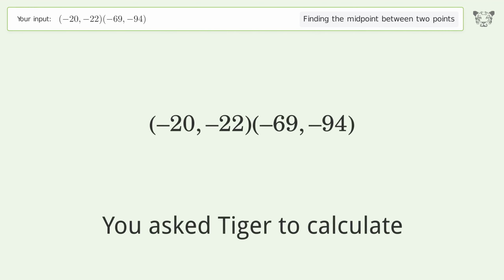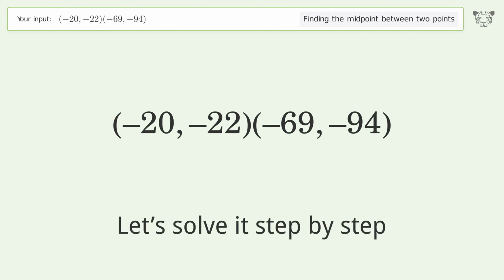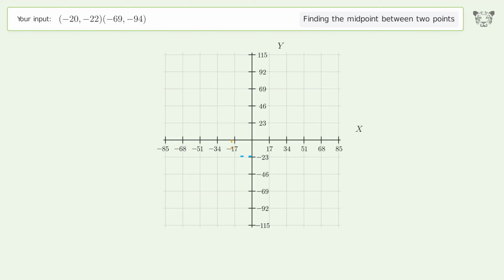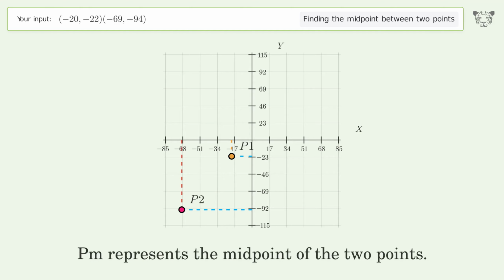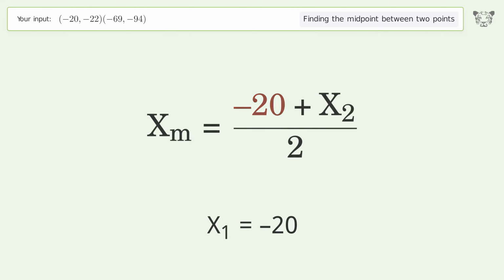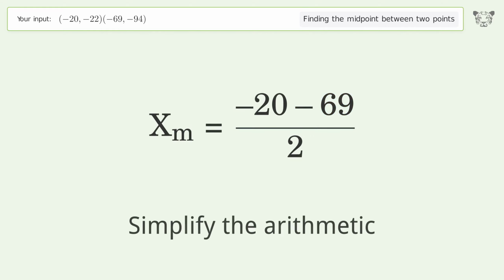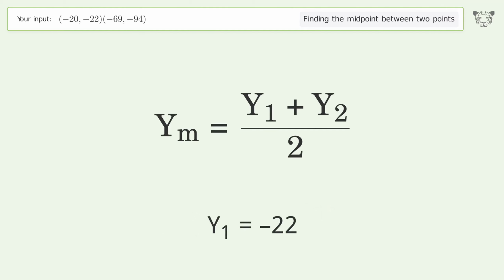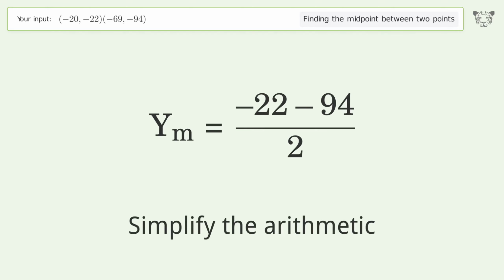Find the midpoint between two points p1 (-20,-22) and p2 (-69,-94): Step-by-Step Video Solution